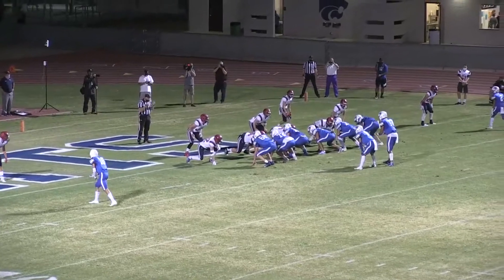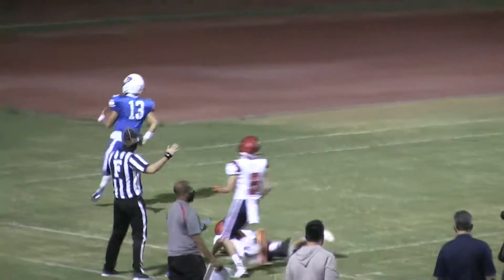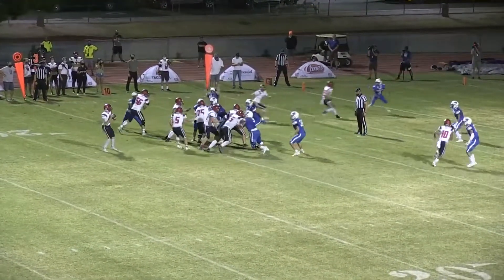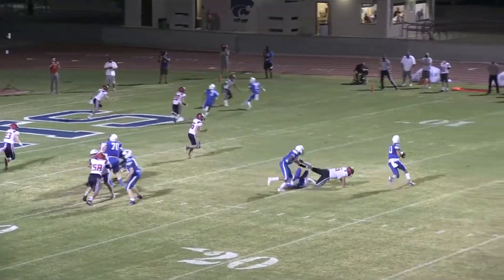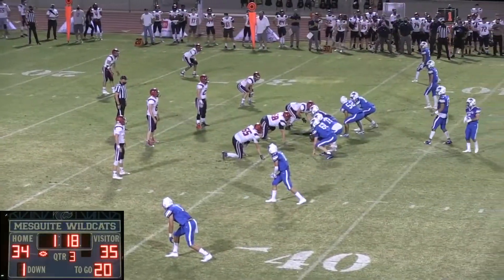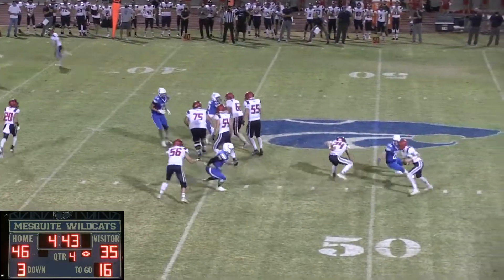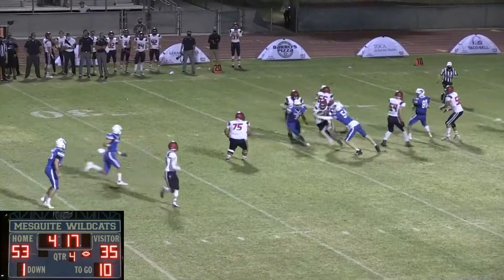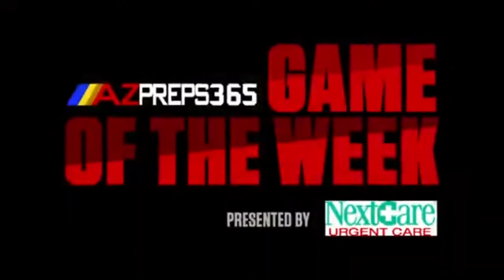Game of the Week presented by NextCare Urgent Care highlights - Week 3: ALA-Queen Creek at Mesquite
102 points and plenty of offense as Wildcats come away with 60-42 victory.